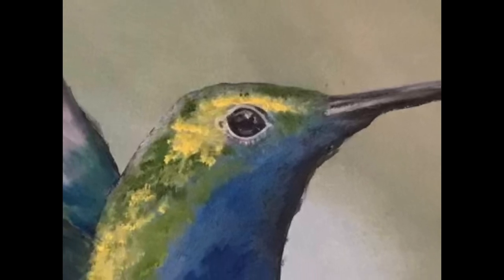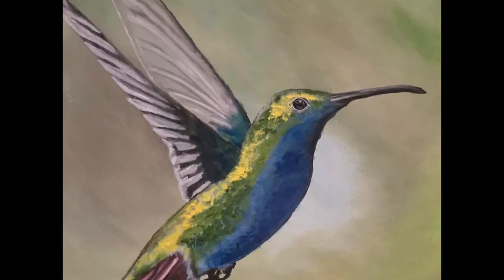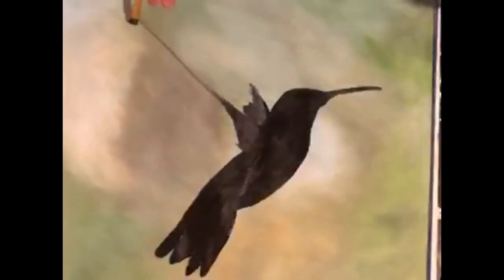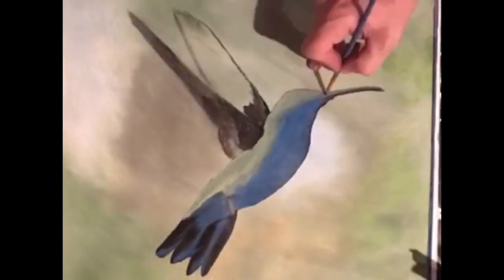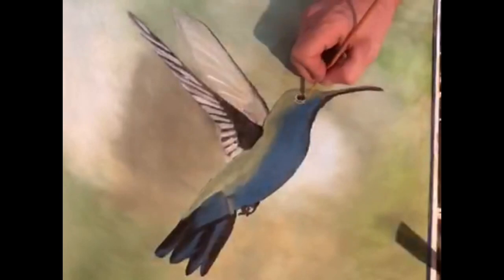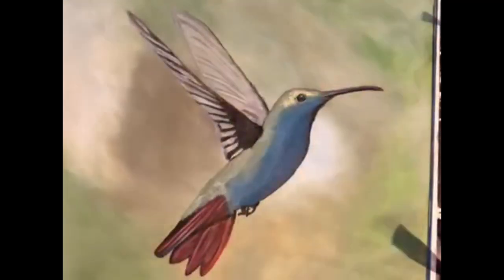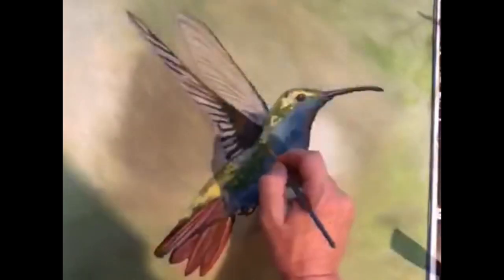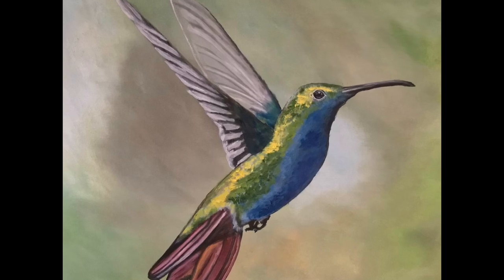Hummingbird oil painting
2 hour oil painting in 2 minutes:) this time zero paints a humming bird with blurred background

Check out zero the painters links

Zero the painter shorts - short versions of my videos